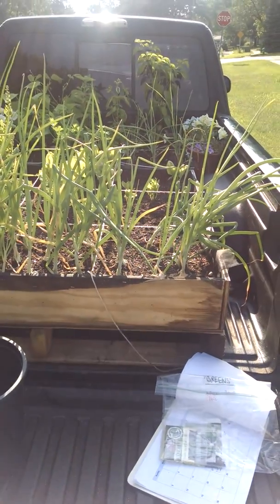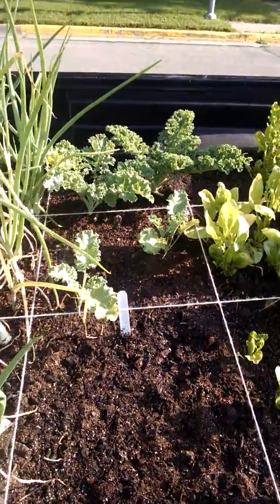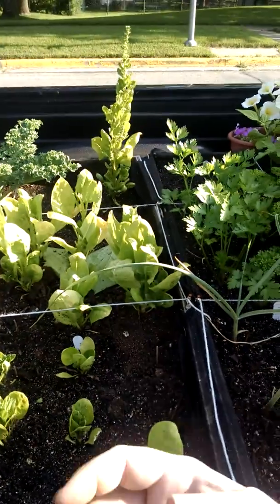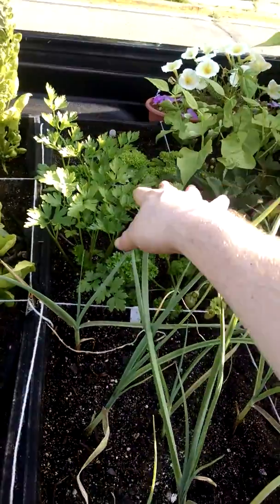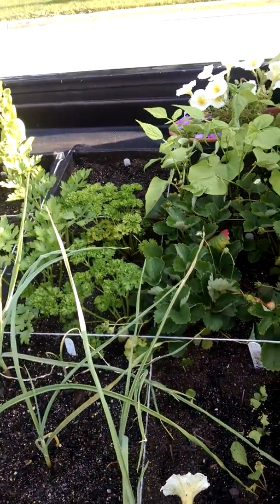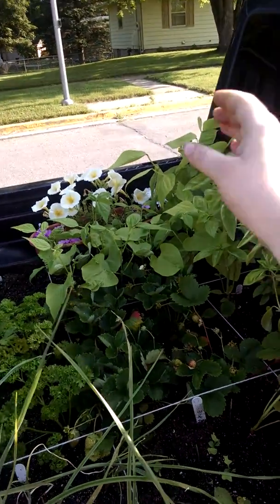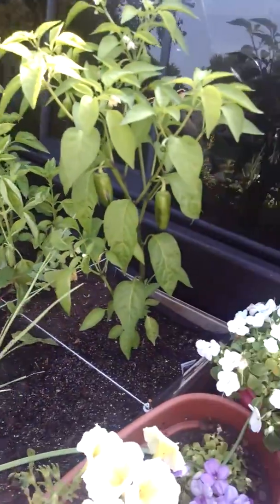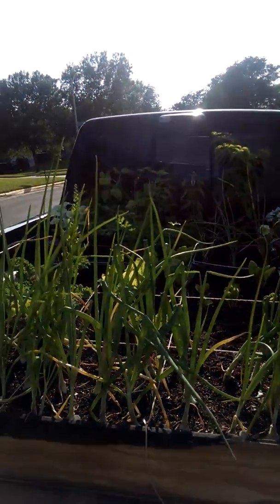Truck bed square foot garden. Update #4. July 4th